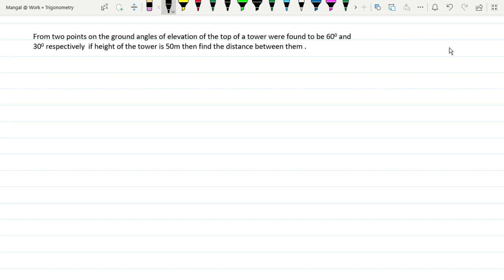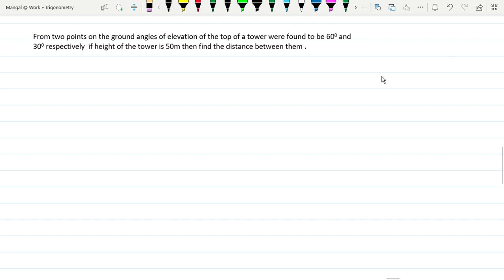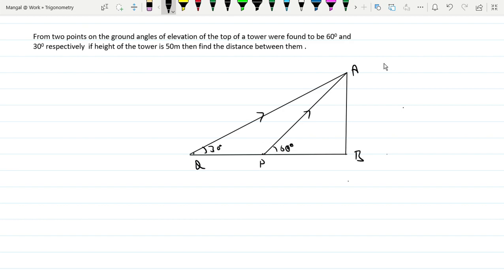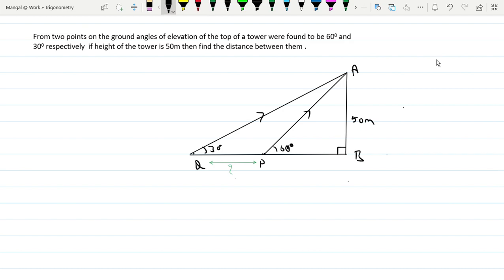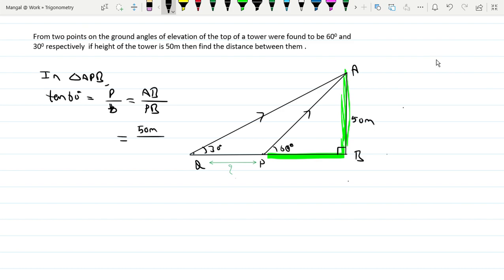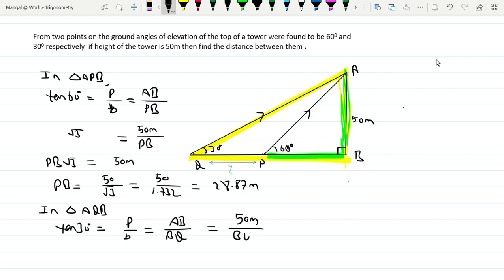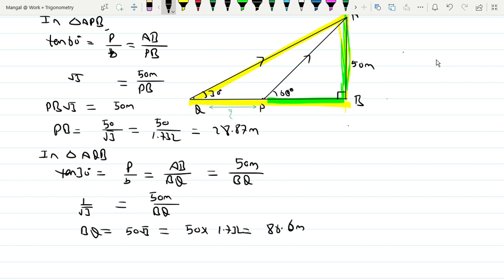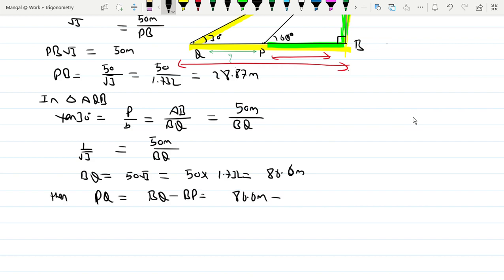Height and Distance no. 2.